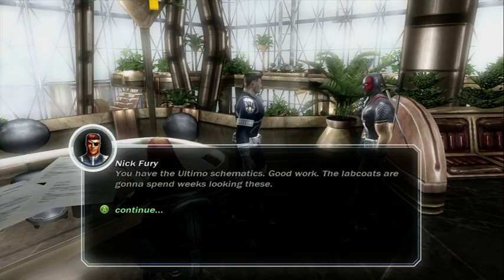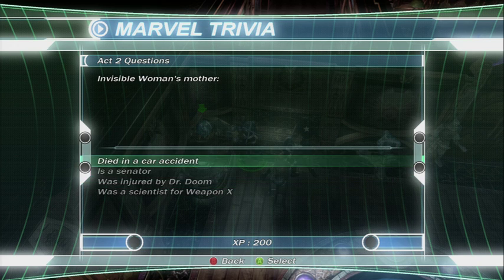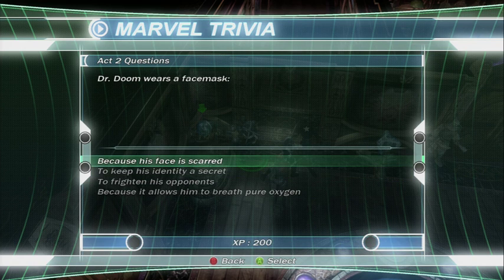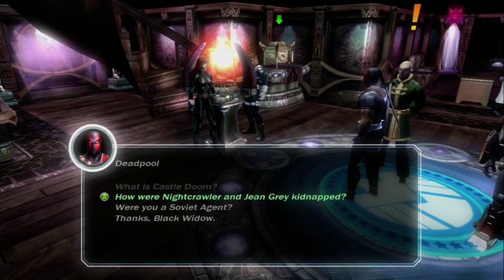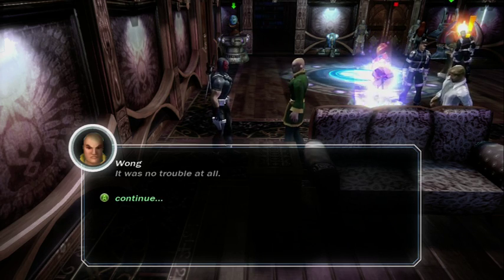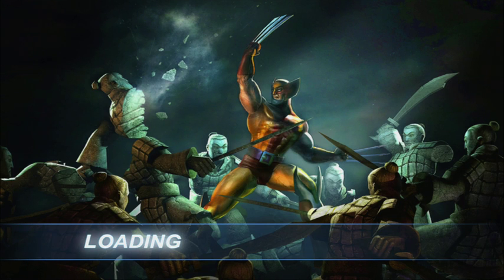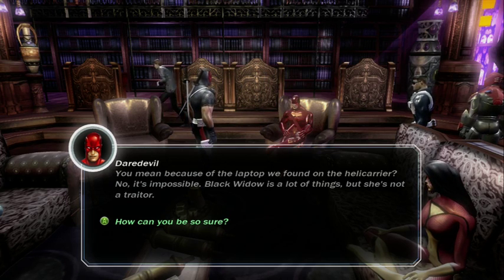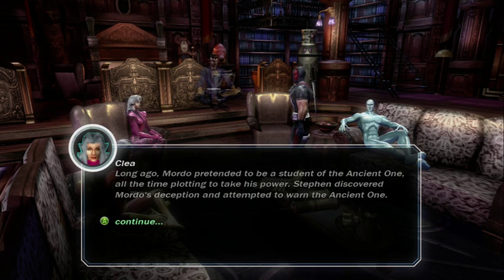Spetz Playz Marvel Ultimate Alliance Part 15 - Sanctum Santorum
Time to run around Dr. Strange's house and start messing with everything!